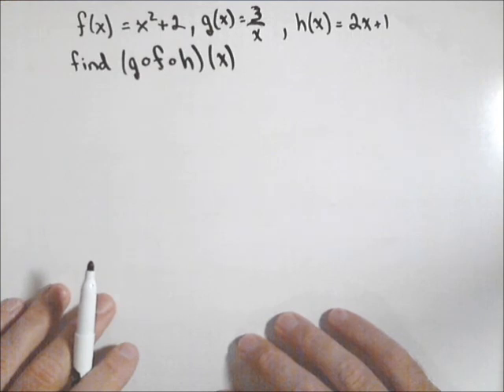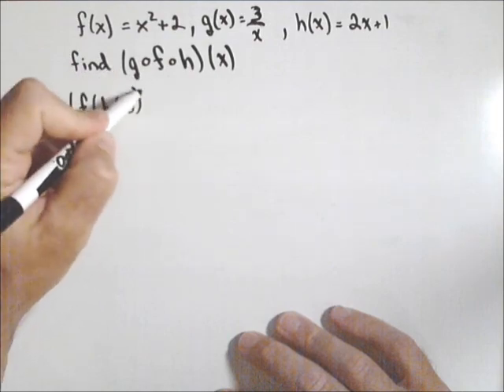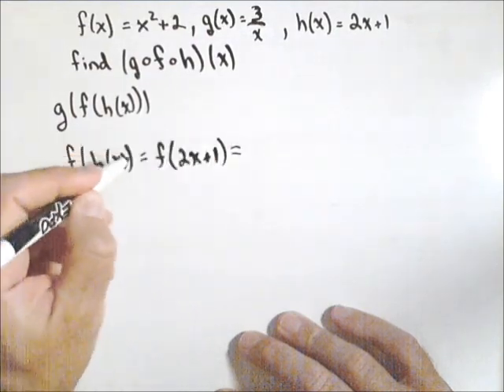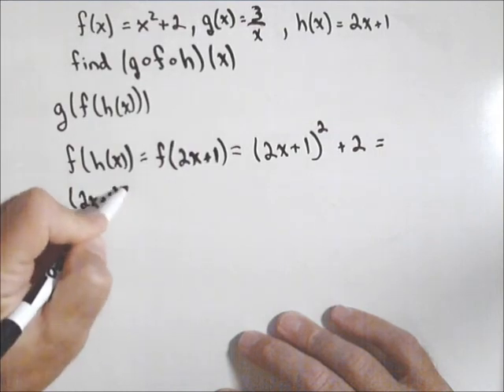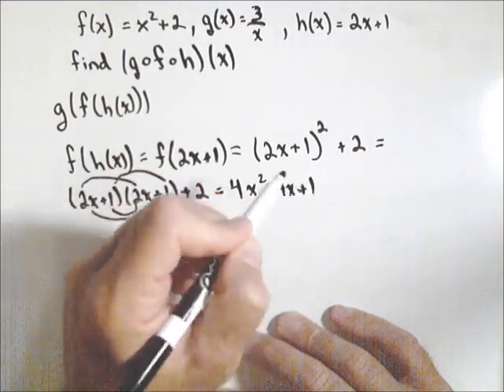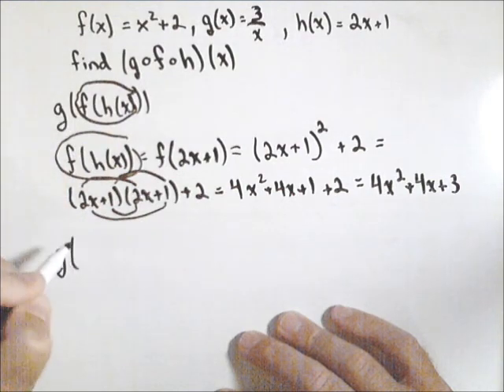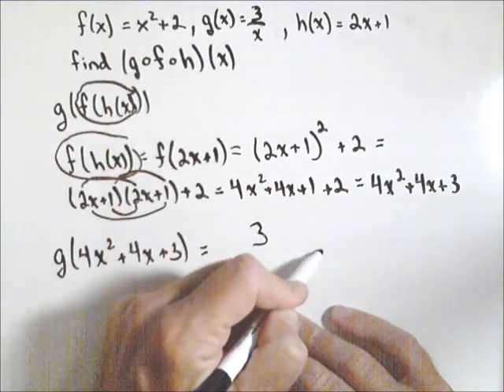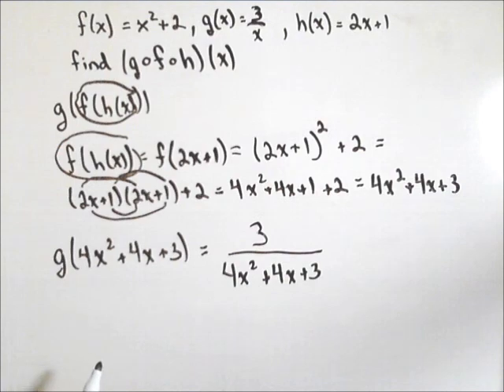Triple Composition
This is a short video of how to compose 3 functions together.